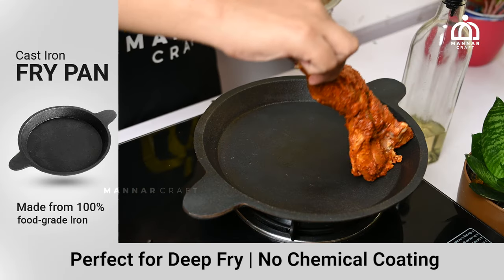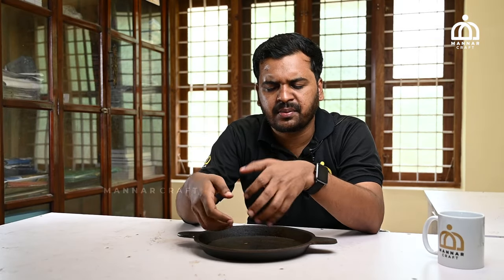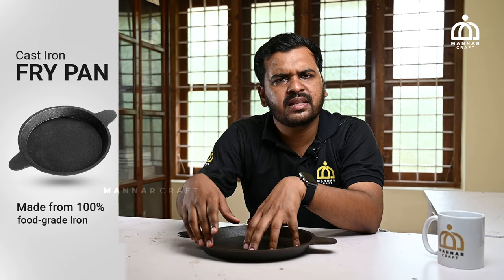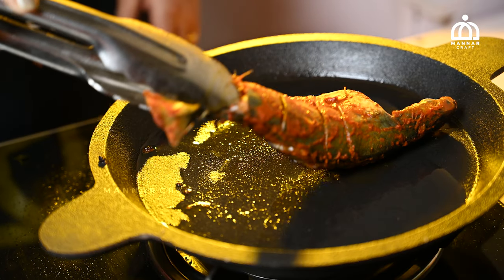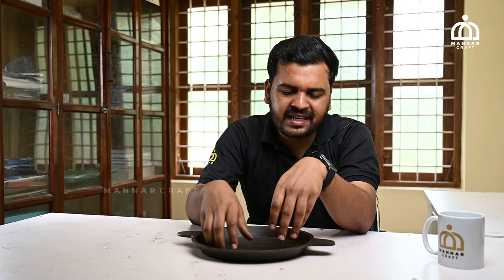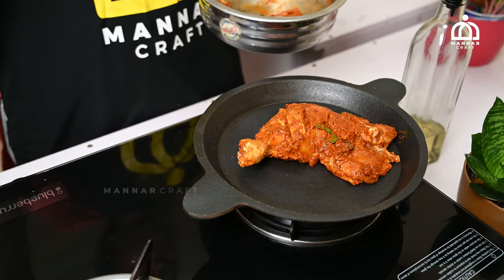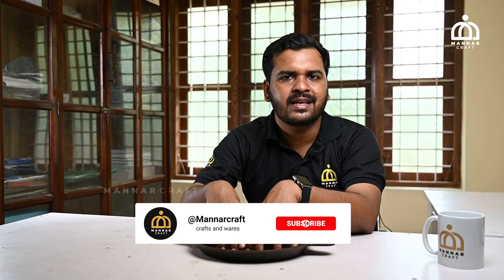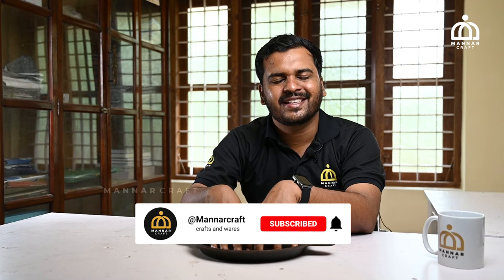Cast Iron Fry Pan: The Ultimate Cooking Companion for Delicious Meals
Discover the power of cast iron cooking with our top-quality cast iron fry pan. Perfect for searing, frying, sautéing, and more, this pan is versatile, durable, and delivers evenly cooked meals every time.

  ☑ Worldwide delivery
  ☑ Lifetime warranty for cookware
  ☑ Lifetime Exchange
  ☑ Chemical-free cookwares
  ☑ Free delivery above Rs 499, all over India
  ☑ Dedicated Customer Service
  ☑ Authentic products directly from crafters
  ☑ Safe packing